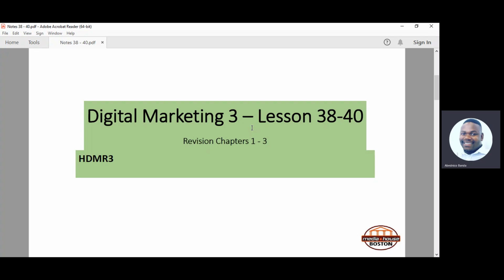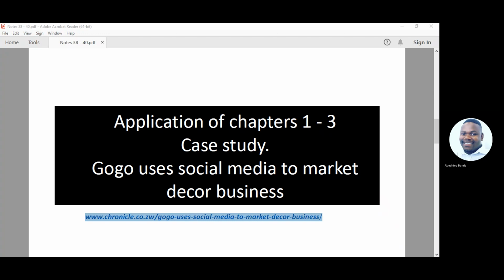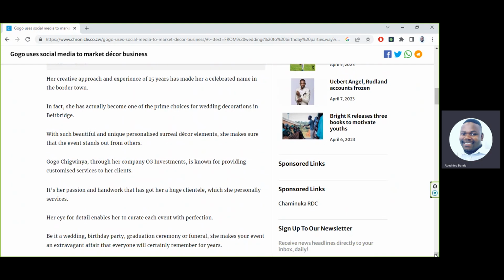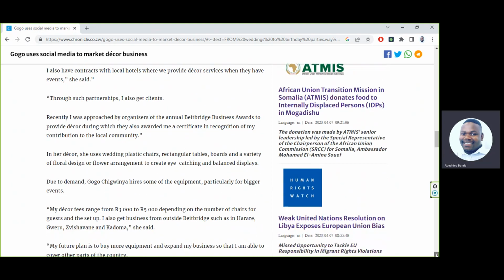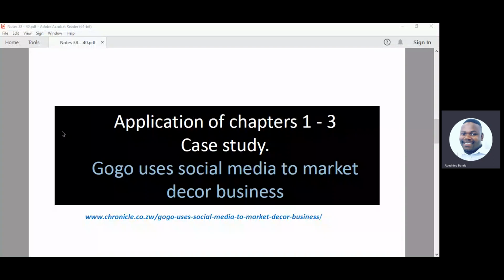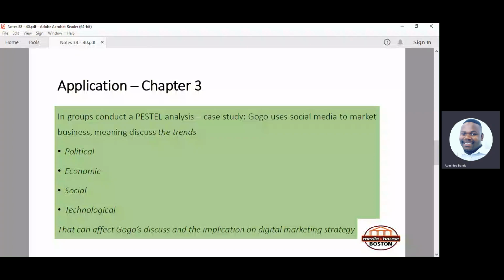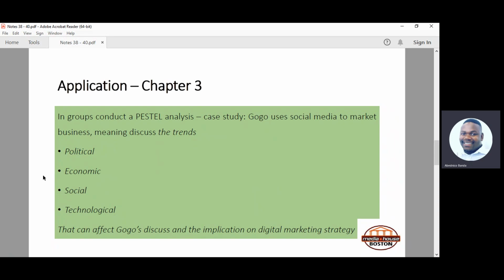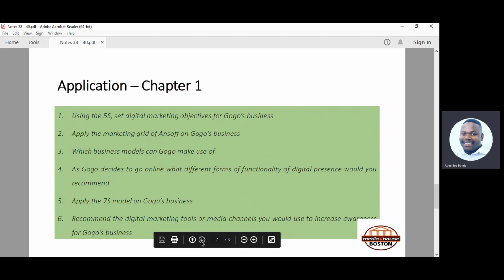Digital Marketing 3 (HDMR320-1) Part Time 2023 - Week 7 - Lesson 38 - 40